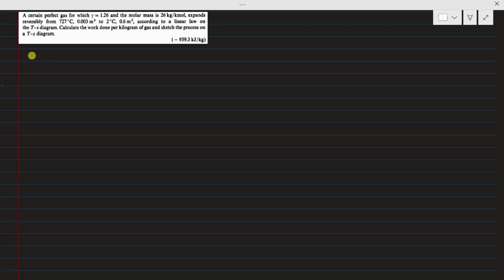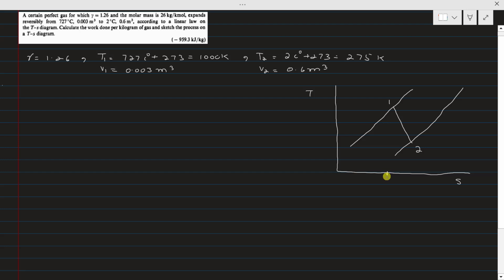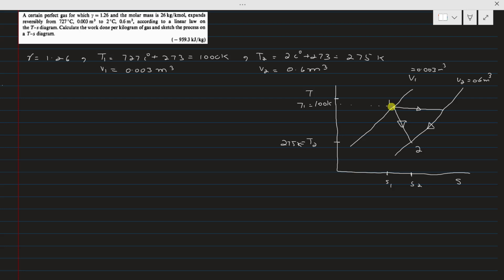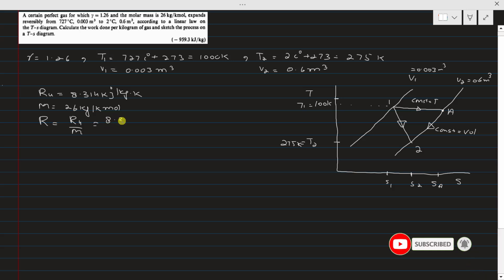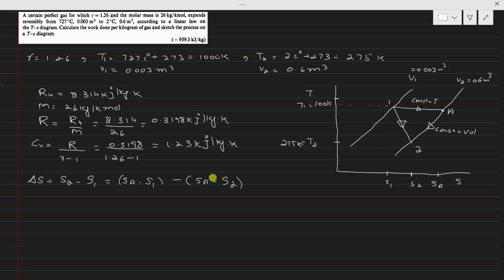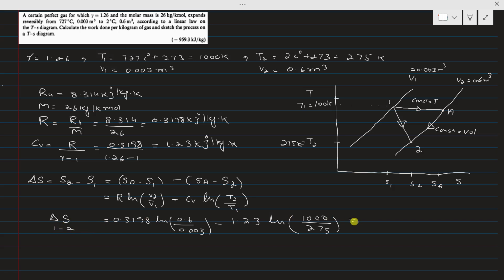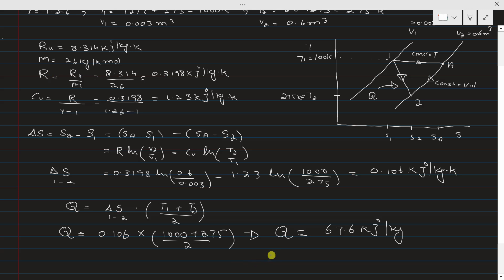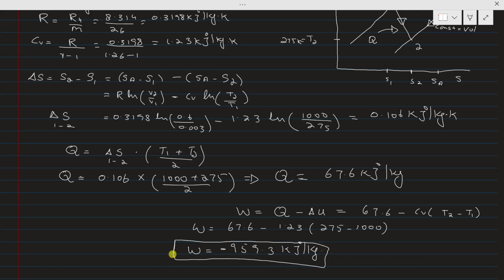4.15 . Calculate the work done per kilogram of gas and sketch the process ona T-s diagram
A certain perfect gas for which 7 = 1.26 and the molar mass is 26 kg/kmol, expands
reversibly from 727°C, 0.003 m° to 2°C, 0.6m, according to a linear law on
the T-s diagram. Calculate the work done per kilogram of gas and sketch the process on
a T-s diagram.
(— 959.3 kJ/kg)